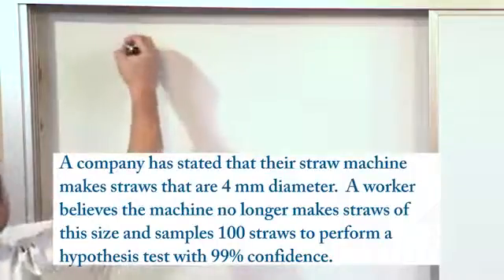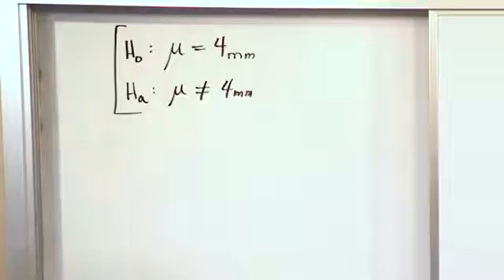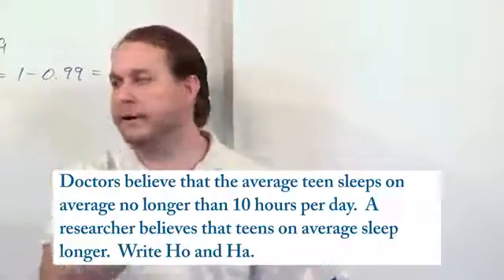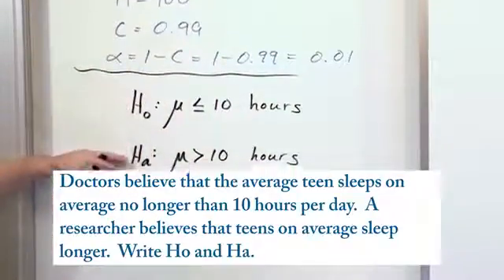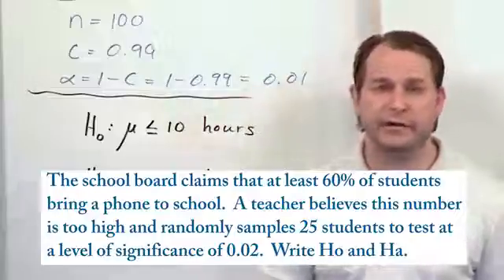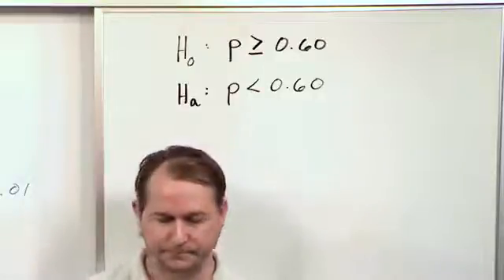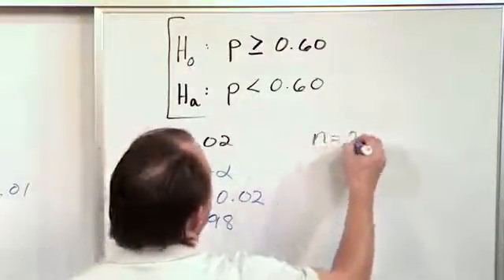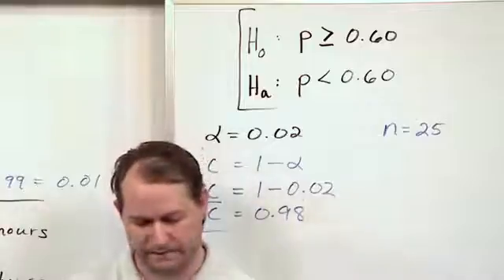Null and Alternate Hypothesis P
StatEco